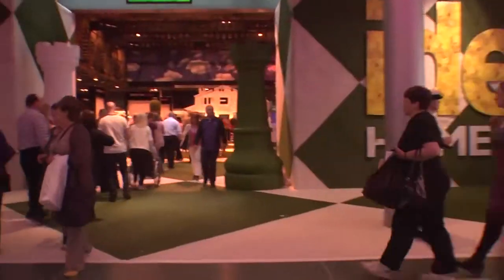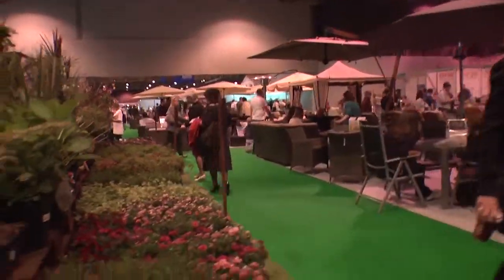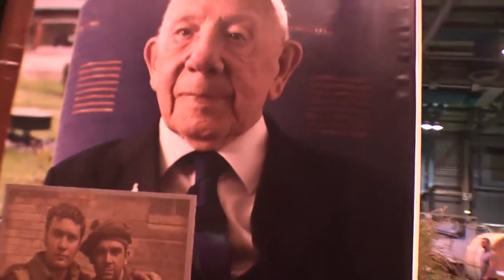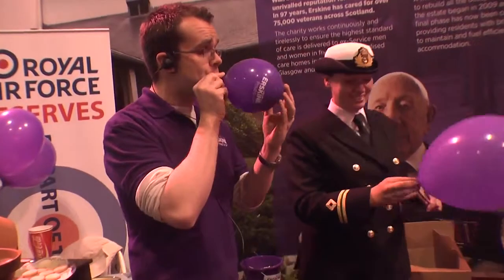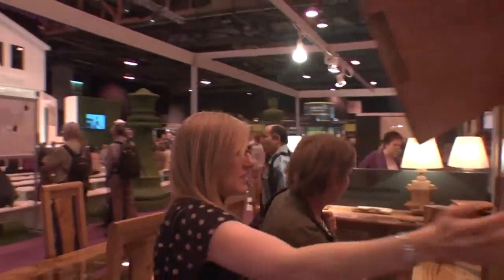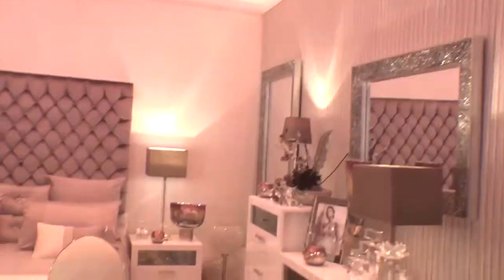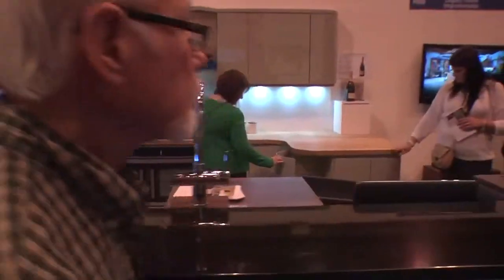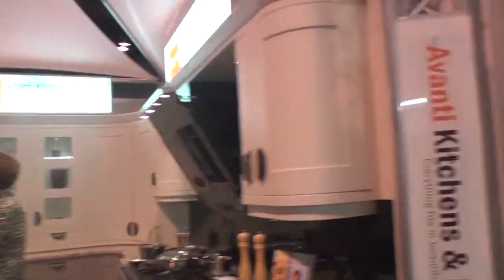Ideal Home Show Scotland I Scotland Ambassador Interior Designer John Amabile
Live on the stage presentations at Ideal Home Scotland.

John Amabile is an interior designer and TV presenter.